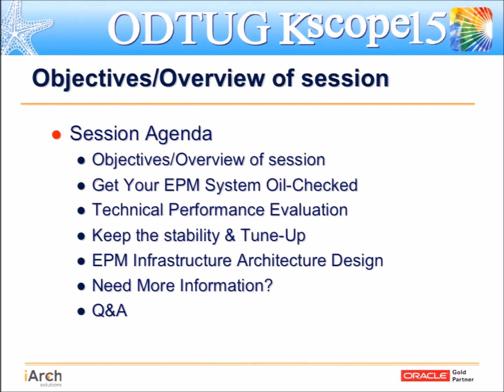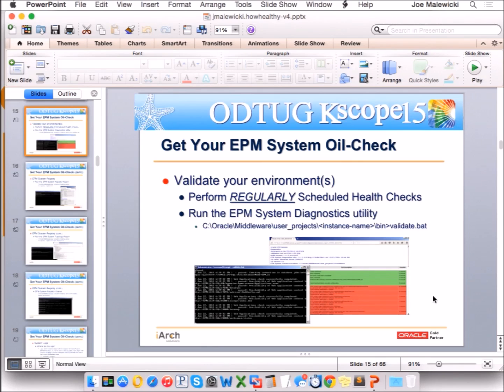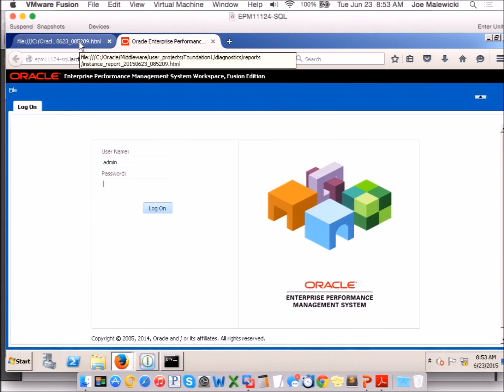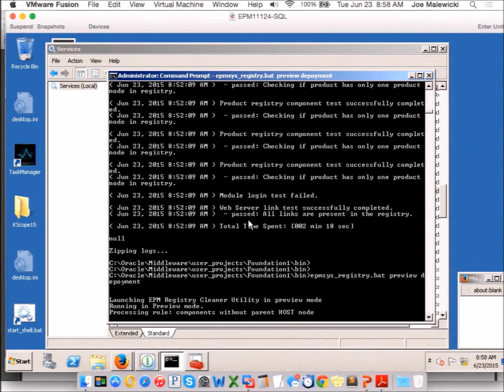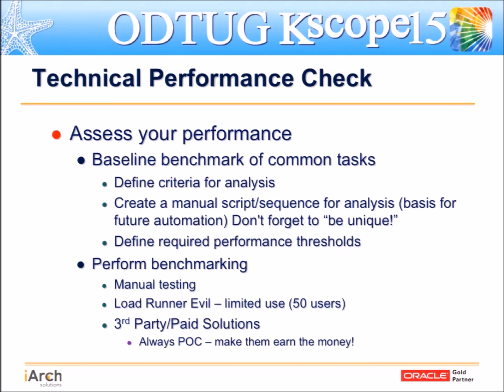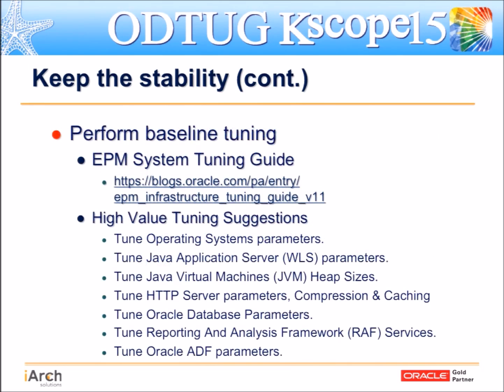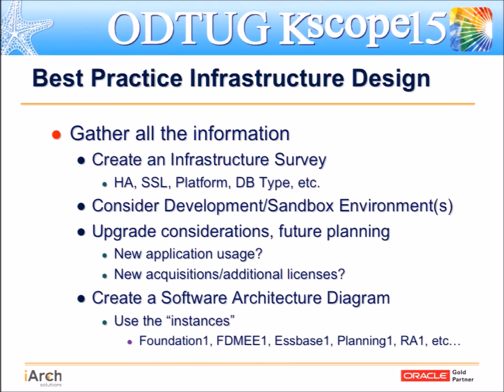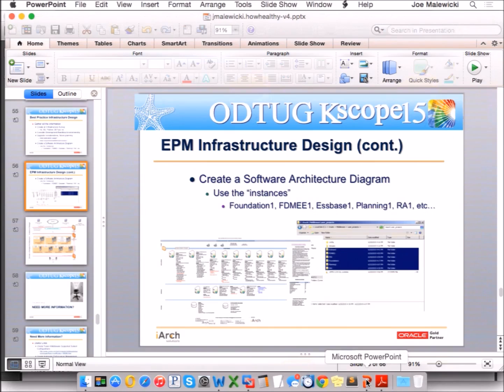How Healthy Is Your Oracle EPM/Hyperion System Environment? (a.k.a. Is the Check-Engine Light On?)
Please enjoy this Kscope 15 flash back of our standing room only presentation, "How Healthy Is Your Oracle EPM/Hyperion System."

Join us for an under-the-hood look at assessing and analyzing the technical health and stability of your Oracle EPM/Hyperion system infrastructure. Through live demonstrations and discussions, this interactive session will provide real-world tips and techniques that you can take back and apply to your own environment, helping ensure you are getting the most out of your technical investment. We will cover topics such as system logs, validating your installation, technical performance, backup and recovery, patching, and best-practice infrastructure architecture for the Oracle EPM/Hyperion system of products.

Some of the topics and live “real-world” demonstrations we will cover during our session include:

“Did I get what I paid for?” - How to validate your Oracle EPM/Hyperion System is properly installed, configured, and working as it should be after an installation.

“Is this as fast as it gets? – How to properly assess the current technical performance of the Oracle EPM/Hyperion System and perform baseline performance tuning on your environment.

“It’s broken, now what do I do? - Where to find and more importantly, “how to” analyze and use your product and system logs to troubleshoot system failures and outages.

“Oops – I think I needed that!” – Best practices for the technical system and product application level for ensuring you always have a viable backup to your environment.

“I don’t know where that thing is!” – How to develop an architecture diagram for your Oracle EPM/Hyperion System so you can quickly identify which components and products are installed, configured and more importantly running “where” within your own environment.